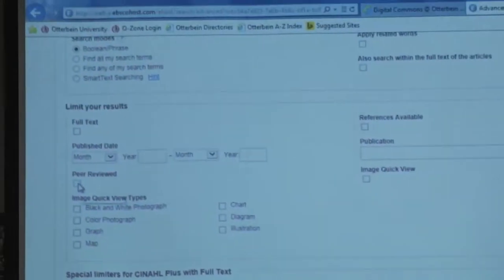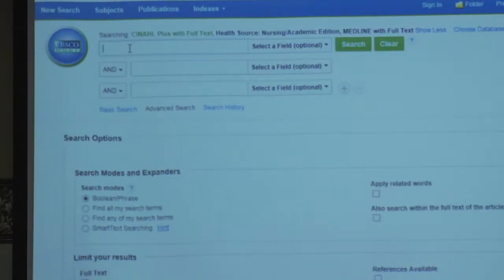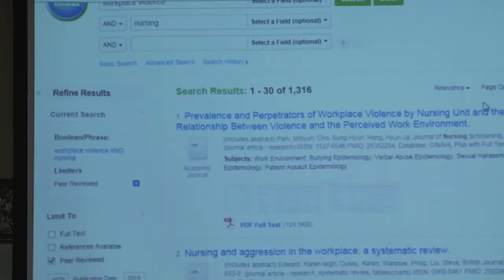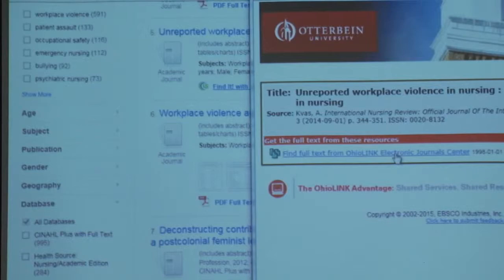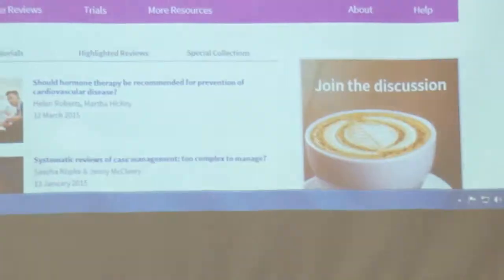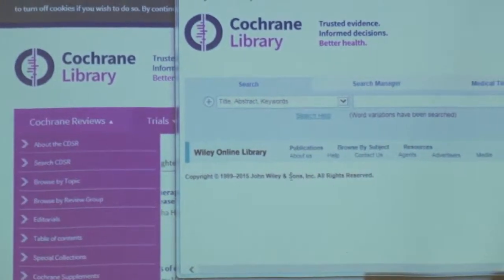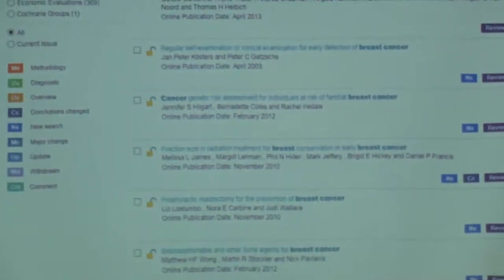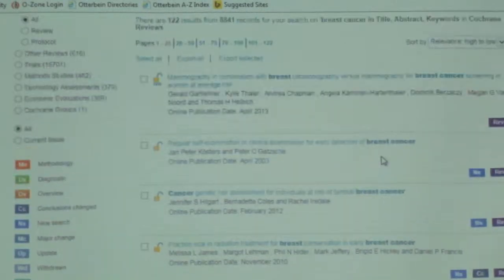Otterbein University Graduate Orientation - Library Orientation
Presented by cataloger/metadata librarian Amy Parsons on April 17, 2015.